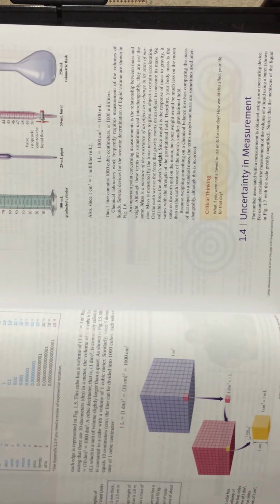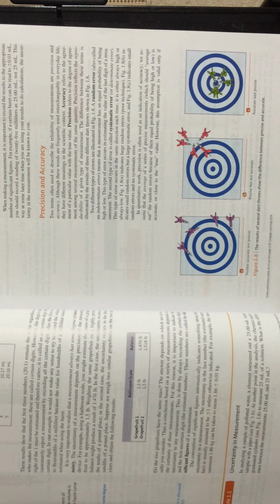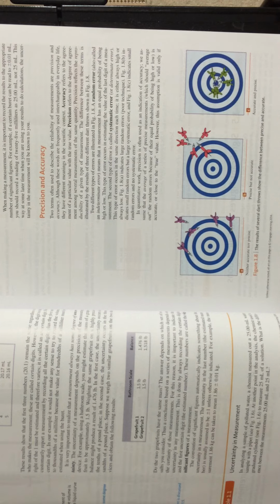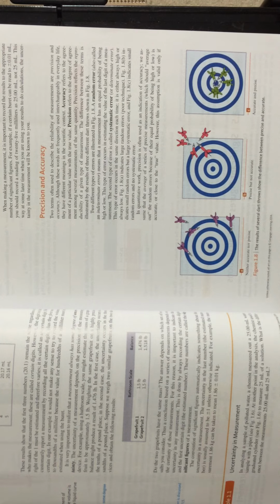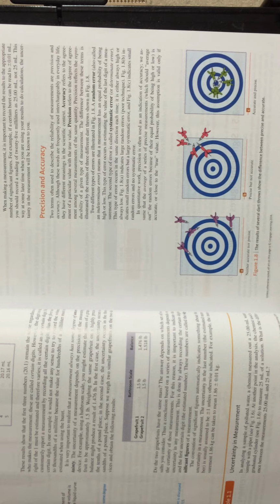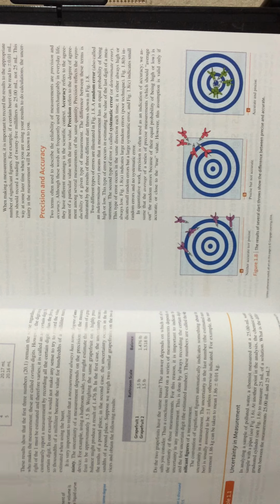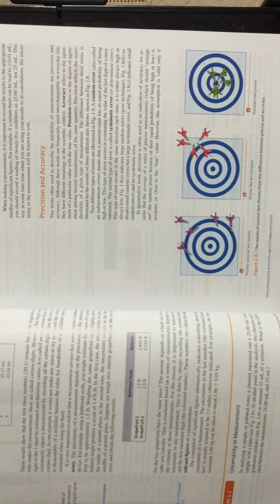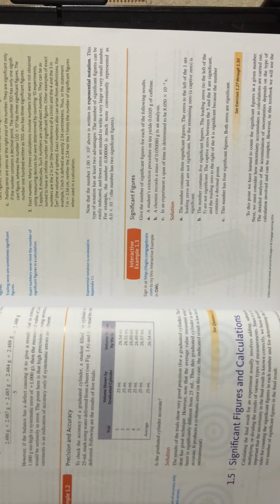Chemistry 9e 1.4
Brief read of chemistry book.